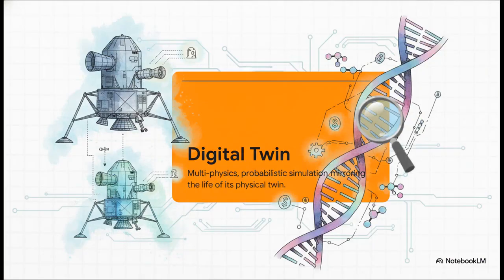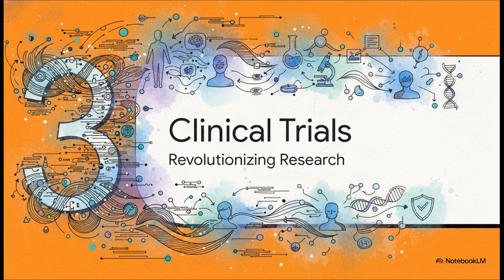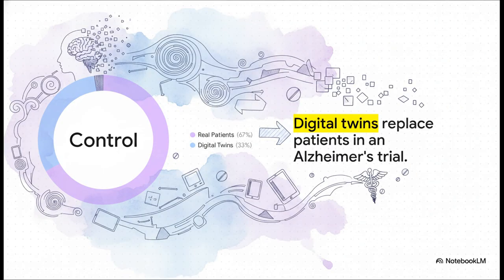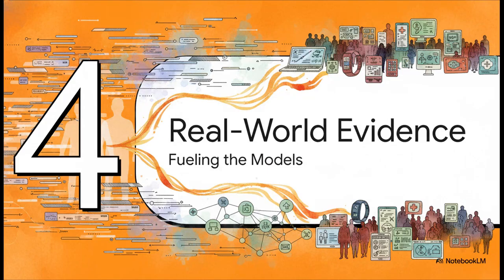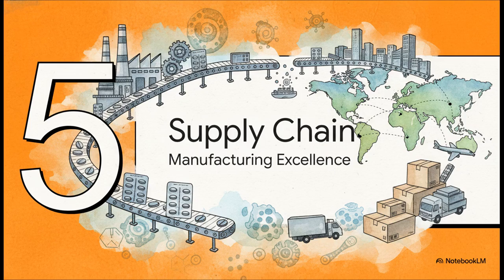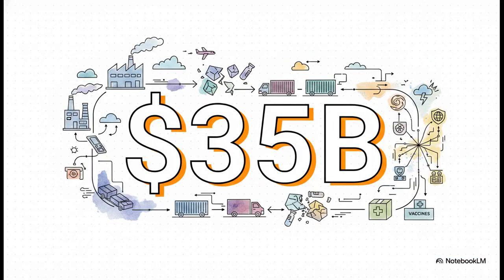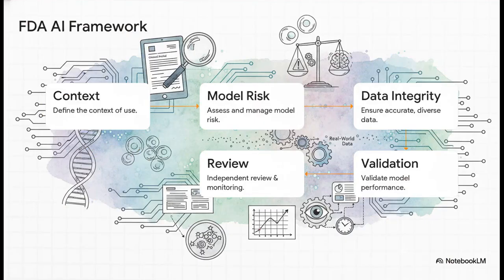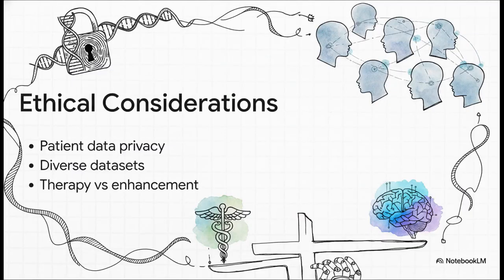Digital Twins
The Future of Medicine: How Digital Twins are Revolutionizing Pharma & Healthcare
Welcome to our deep dive into the incredible world of Digital Twins! Originally developed in the aerospace industry, a digital twin is a virtual representation of a physical system or object that spans its lifecycle, updates from real-time data, and utilizes machine learning and simulation to improve decision-making
. Today, this technology is completely reshaping the pharmaceutical and healthcare landscapes.
In this video, we explore how digital twins are applied across the entire medical spectrum:
🧪 Accelerating Drug Discovery & Formulation: By simulating how a drug will interact with biological systems, digital twins enable scientists to predict toxicity and efficacy before conducting in vivo testing
. Combining multi-omic data with causal AI allows researchers to conduct billions of virtual experiments, substantially improving the success rate of early-phase drugs and drastically reducing research and development costs
. Digital twins can also virtually test formulation variables like pH, dissolution rates, and temperature to optimize drug blends and reduce scale-up risks
🏥 Transforming Clinical Trials with Virtual Patients: One of the most groundbreaking applications in healthcare is the creation of synthetic or virtual control arms
. Instead of giving real patients a placebo—which poses ethical concerns and hinders trial recruitment—researchers can use computational models of individual patients to simulate how they would have responded to standard care
. This reduces the number of human participants needed, lowers trial costs, and ensures more patients receive potentially life-saving experimental therapies
🏭 Optimizing Manufacturing & Supply Chains: Digital twins are making drug manufacturing smarter and more efficient. They facilitate real-time equipment monitoring to predict machine failures before they happen and enable advanced AI-based predictive controllers to optimize continuous pharmaceutical manufacturing processes
. In the supply chain, virtual replicas of the logistics ecosystem help pharmaceutical companies proactively avoid multimillion-dollar losses from cold-chain failures and reroute shipments in real time based on cost and compliance
⚖️ Navigating Ethics and Regulations: As we step into this new frontier, we also examine the profound ethical implications. Highly detailed "virtual selves" challenge our very definition of health, creating a new class of the "asymptomatic ill"—individuals who appear healthy but whose digital twins predict a high likelihood of future disease
. We also discuss how major regulatory bodies, such as the FDA and EMA, are actively developing frameworks and guiding principles to ensure the safe, transparent, and credible use of these AI models in drug development